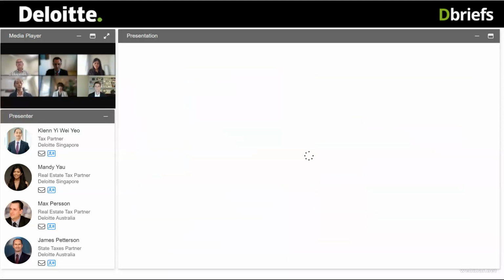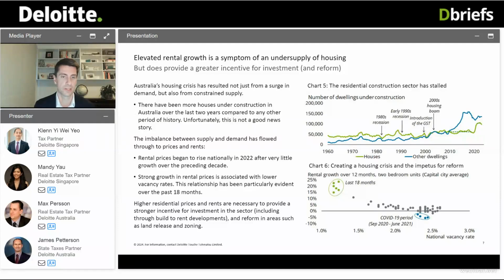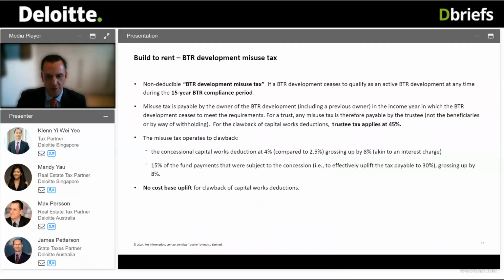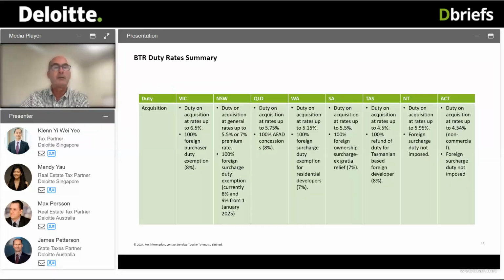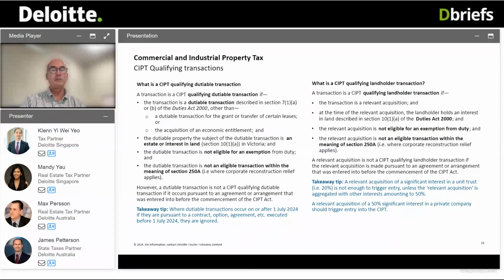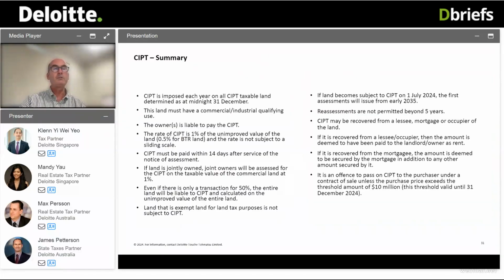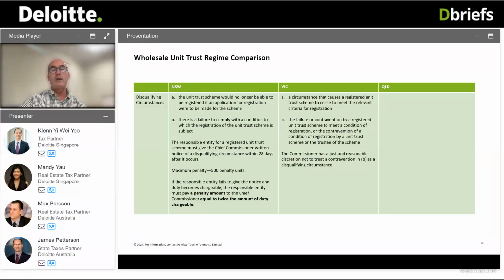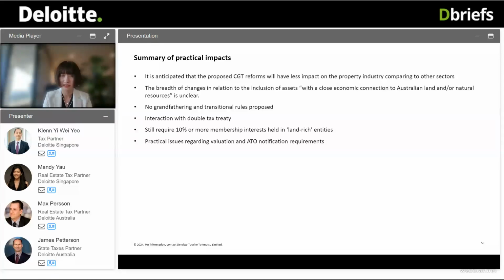Build to rent and foreign investment update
The Australian federal and state governments are targeting construction of 1.2 million new homes over 5 years, with proposed and existing tax concessions for investors in new build to rent projects.

In this regard, this Dbriefs AP webcast will provide an overview of  the Australian residential sector, tax incentives for build to rent developments, and an update on recent state and federal tax changes impacting investment in real estate.

(Live Presentation was aired on 29 August 2024)